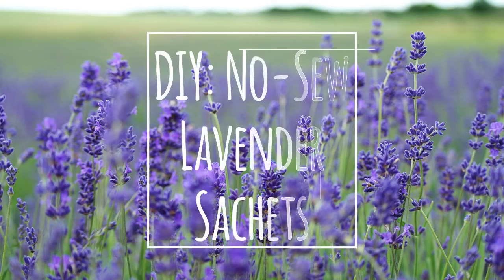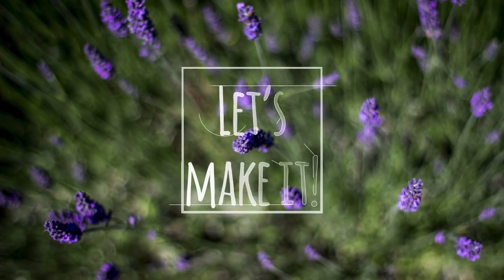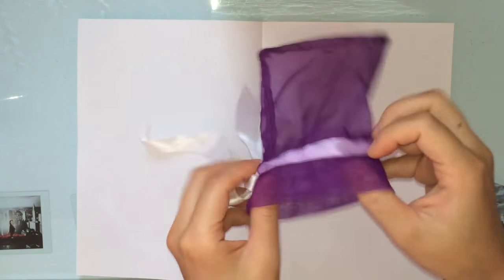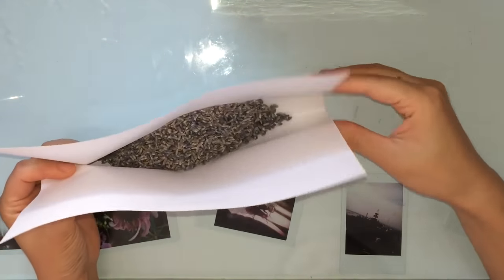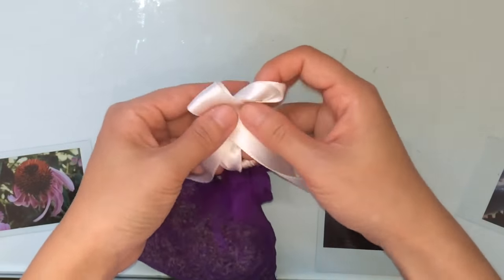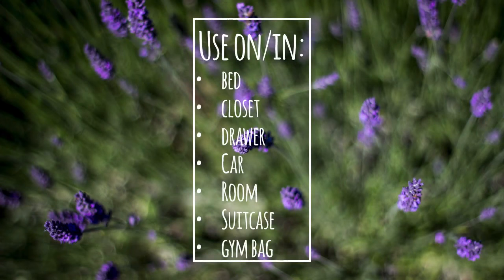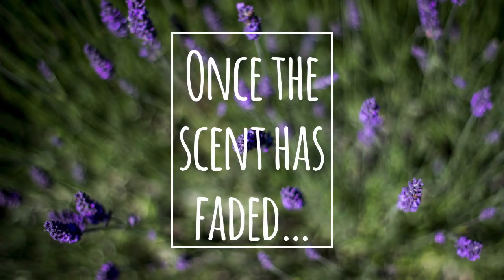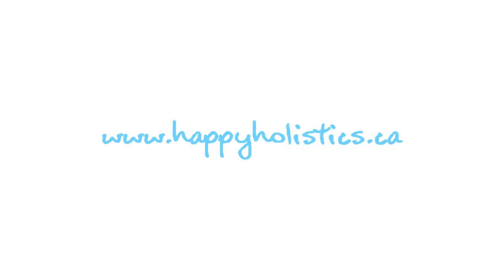DIY Lavender Sachet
Organza bags: I got mine free, reused from a sample, but the last time I saw them at Dollarama, they were 3 for $1.  These muslin bags would work easily too
Any thin fabric would do - I like the drawstring bags because you can refill them easily, once the scent wears off.

Transcript:

Hey everyone!  This is Judy from Happy Holistics and today, I’m going to show you how to make lavender sachets without having a sewing machine.

Dried lavender flowers and organza bags.  The places where I got them from are listed below.

Now let’s get going!

You don’t have to do it this way, but I find that folding a sheet of paper in half to create a funnel makes it easier to fill.

I also roll over the edges of my organza bag to, I guess, catch the run-away buds.

Pour your lavender flower buds onto your paper.

Then carefully fold your paper, directing the crease into the bag.  Tilt the sheet of paper so the buds fall into the pouch.

Repeat the filling process until your bag is full or until it is at the amount that you’d like, and then begin to tie the drawstring around the bag.

I think that the bags look prettier when they’re full, but functionality-wise, it makes no difference.  So I filled it half way to save on lavender buds.

Here are some ways you can use your lavender pouches.  I typically use them for my bed and in my closet.

And here are some of the reasons why you should be using lavender.  It smells nice, it’s calming, it promotes sleep and it repels moths.

Once the scent has faded, you can crush the flower buds to release more scent or add a couple drops of lavender essential oil.  And when it’s time, you can dump out the flowers into your compost and replace them with new ones.